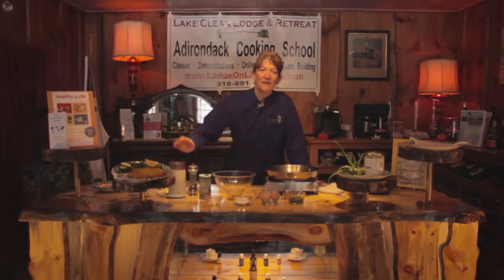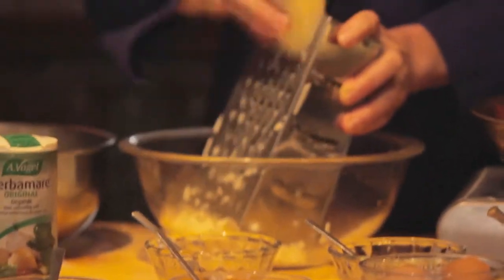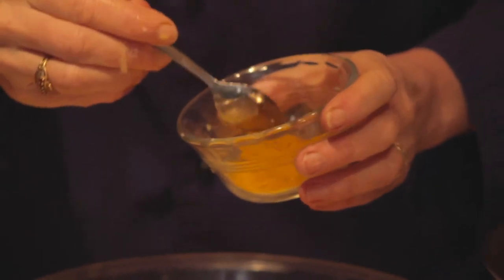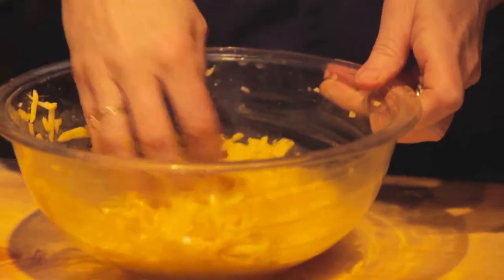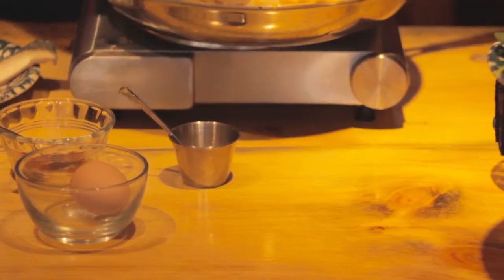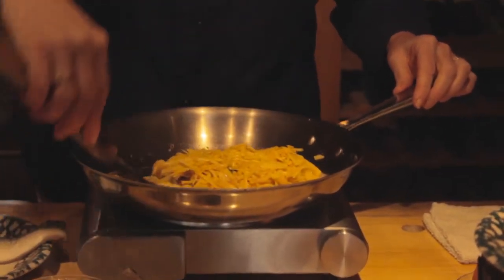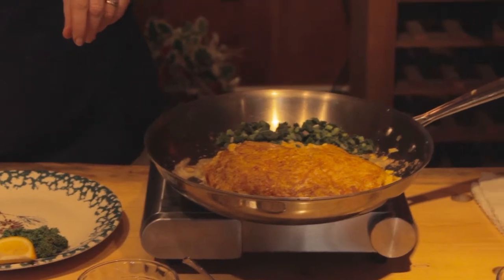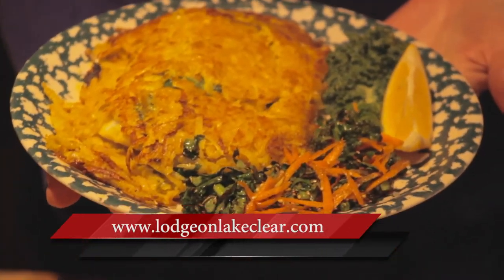How to make a Pike Rosti - The Old World Kitchen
Cathy shares her signature dish, wild caught Pike Rosti with pesto.